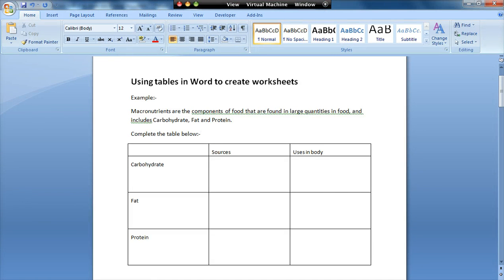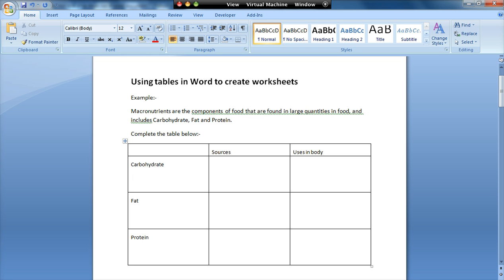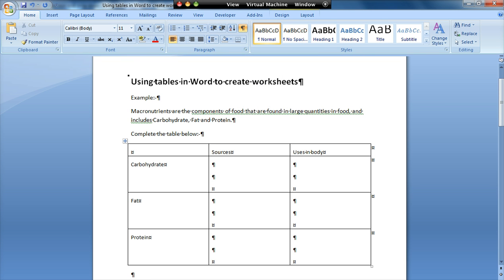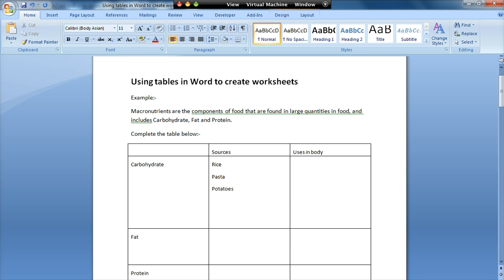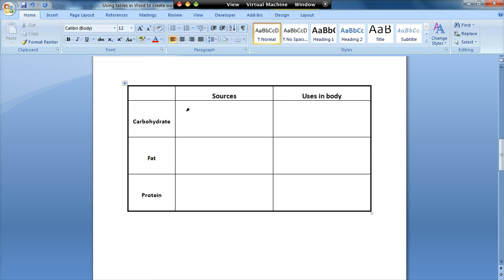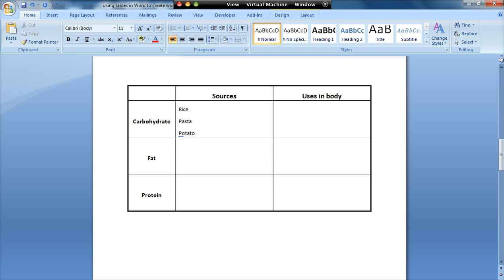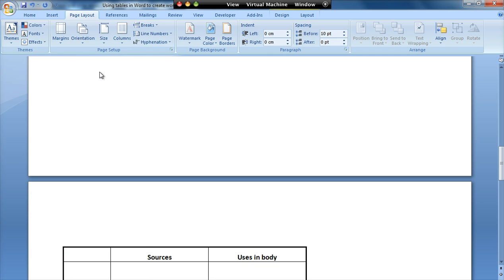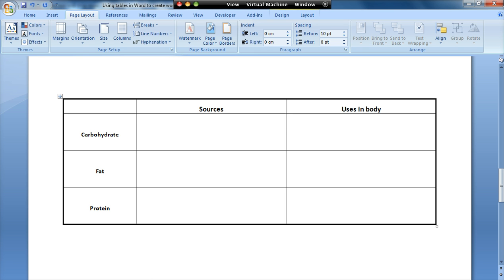How to use Tables in Word to create a worksheet - Introduction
Screencast introducing how to create a learning resource that can be either printed or can work online.